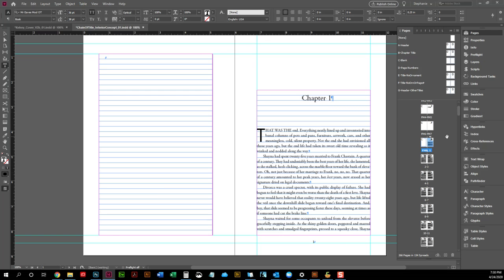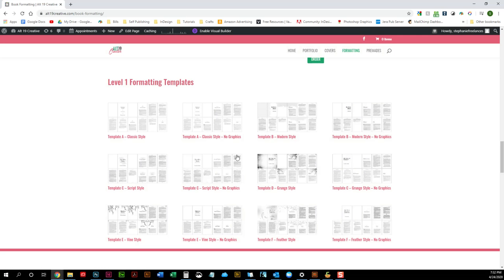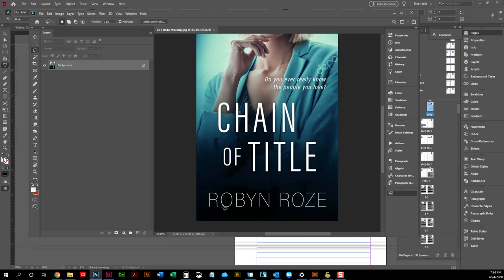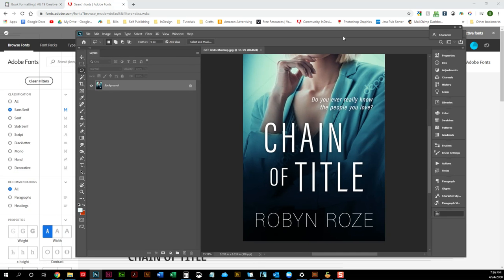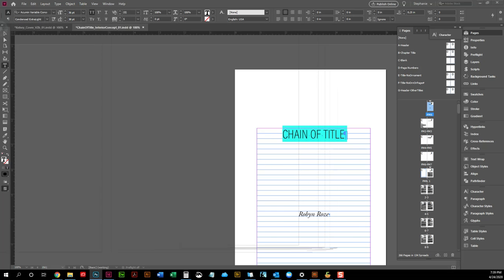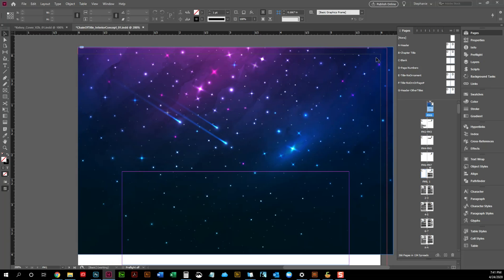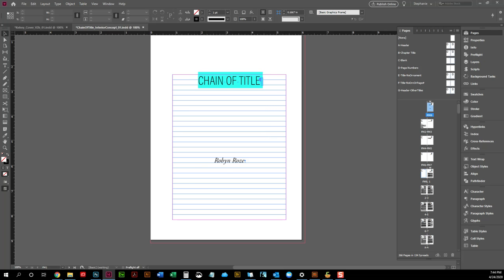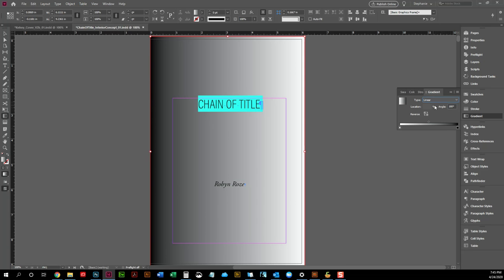Today's Tips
Using Adobe Fonts, Bleeds, and Decorative Title Pages